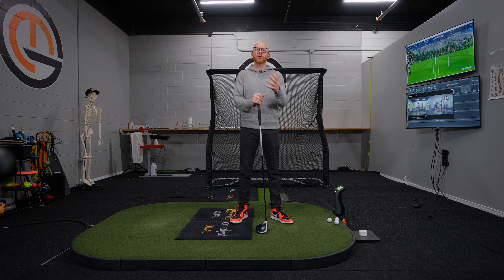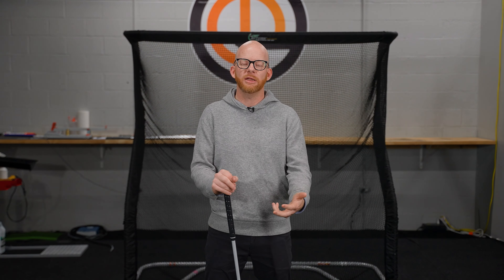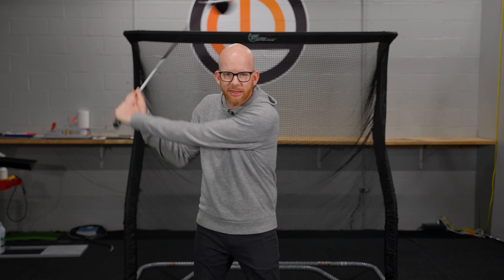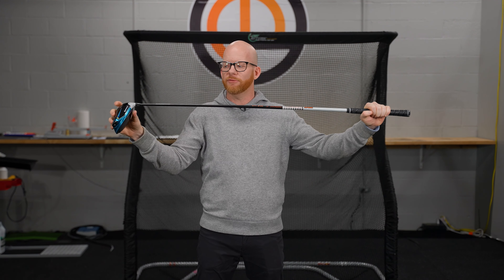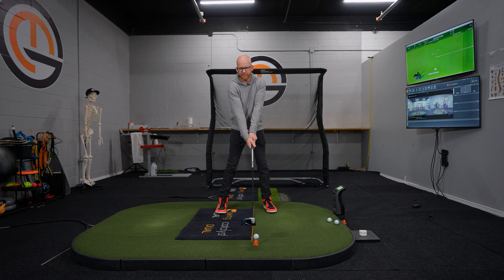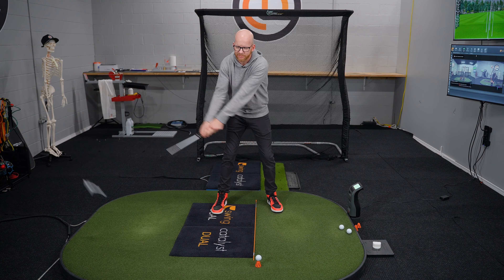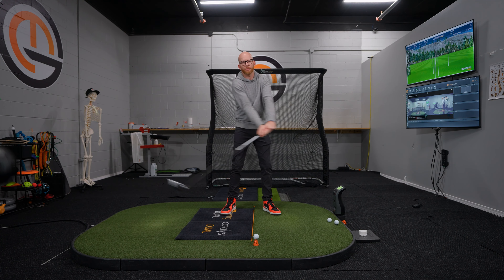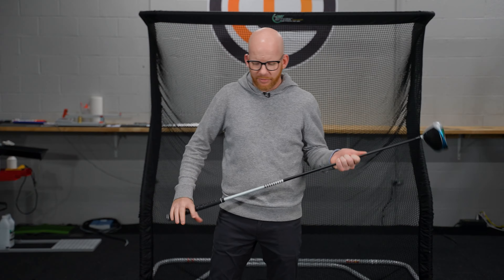Increasing Your Clubhead Speed